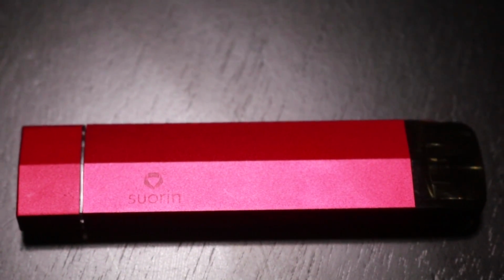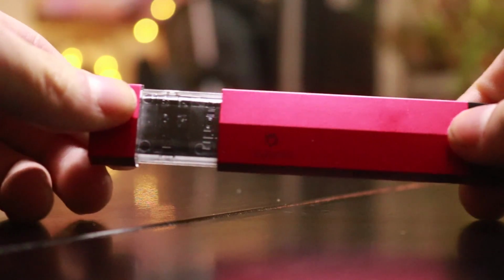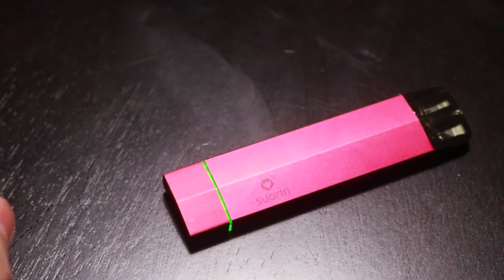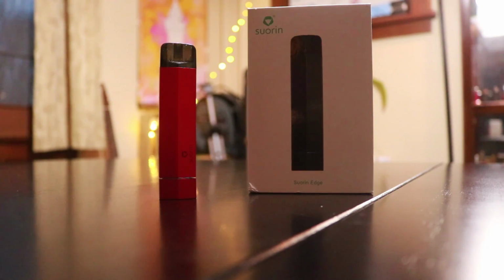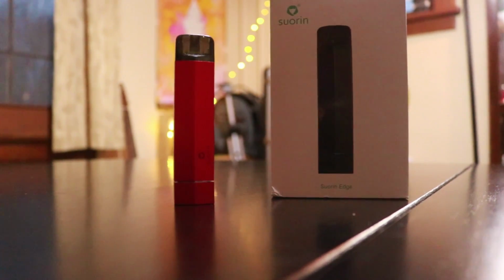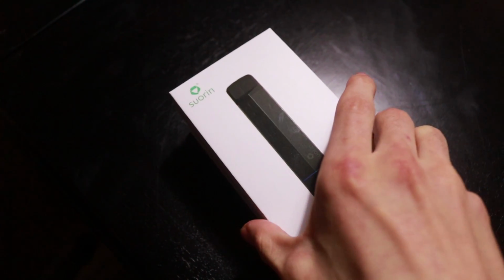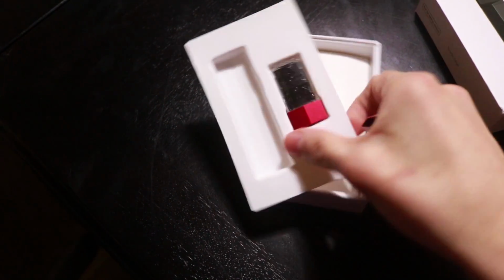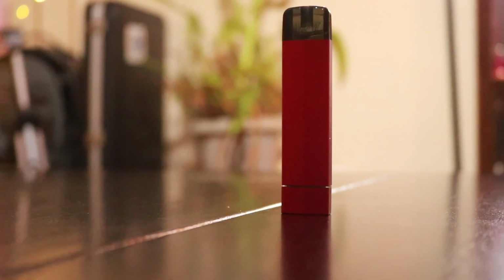Suorin Edge Review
This is a Suorin Edge Review! This that vape that has removable batteries! If you are interested in this device, check below (Dont forget to buy pods too):

Below you will find all of our favorite juices and devices.

Now it’s time for some videos! Below you will find our playlists so you can find the content you want:

Thanks for all the support guys! Want to ask us a question personally? Go to our website and we will get back to you in about one business day!

Thanks again,

FVB